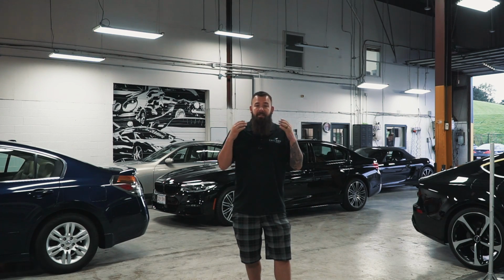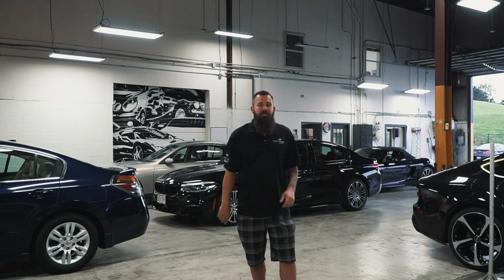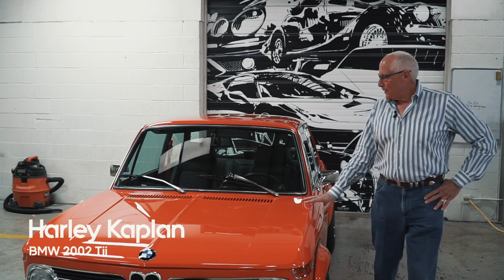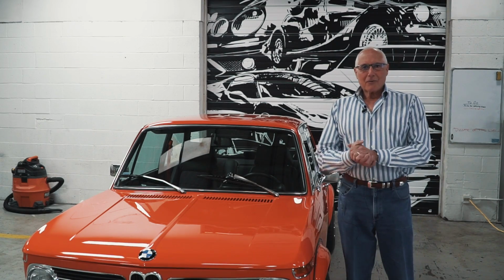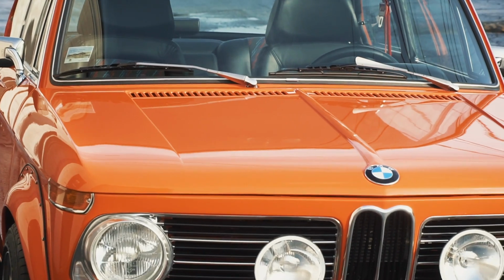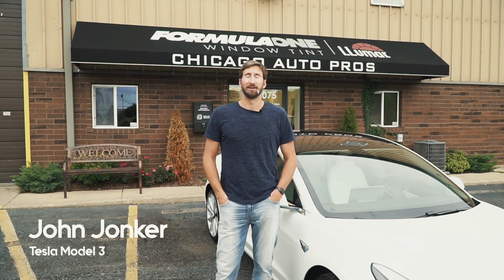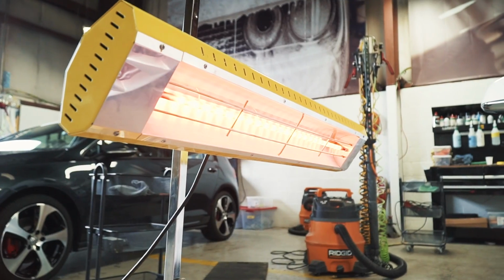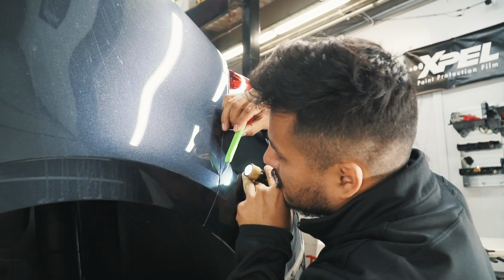Client is BLOWN away with the results | BMW 2002 is DONE | S2E9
It's Friday and we are finishing up lots of cars, the BMW gets Modesta ceramic coating, The VW GTI gets picked along with the white Telsa Model 3.

Below is a list of our favorite products and tools we use every day in our business. If you would like to further support us and your going to order some of these products anyway. Please order by clicking the link. Thank you for your support.

Tools
Paasche Siphon Feed Airbrush
Plastic to cover finished cars
3Pcs Tactical Flashlight
(GET THIS NOW!) QuickJack Car Lift
How we dry cars
Sprayer Jr Pump Up 48 Oz
My Favorite rolling stool

Sony a7iii
Field Monitor
For better sound get these:
Zoom H1n Handy Recorder
Rode SmartLav Mic